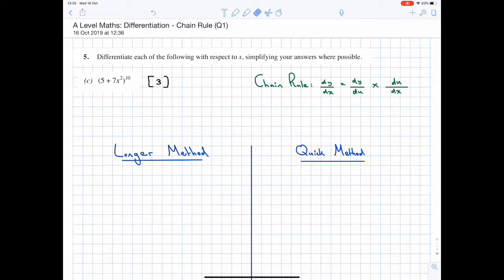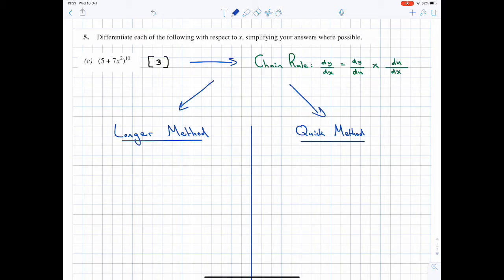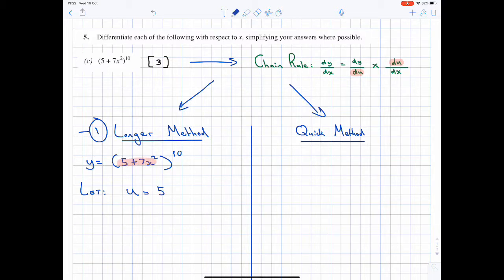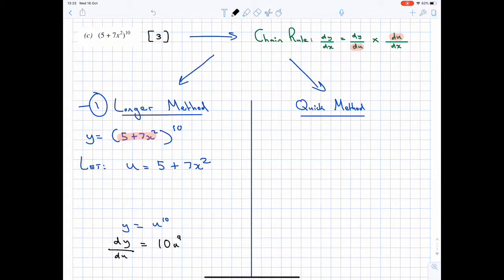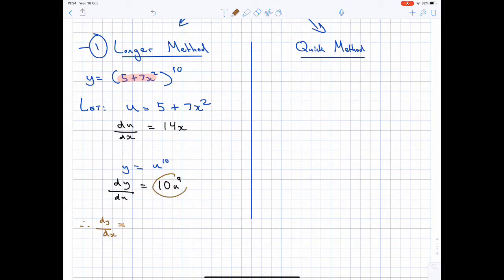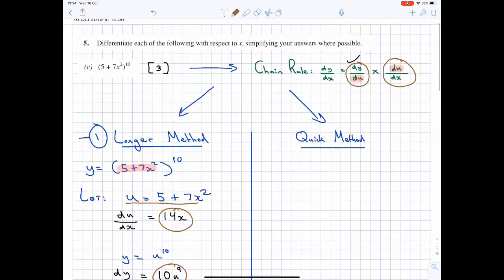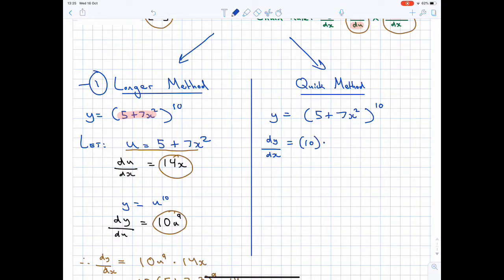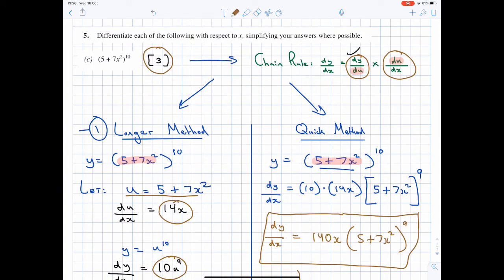WJEC A Level Maths: Differentiation - Chain Rule (Q1)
*HOW TO ANSWER QUESTIONS ON DIFFERENTIATION BY THE CHAIN RULE

1. Identify if the chain rule is appropriate to be used and decide if you will be differentiating by the shorter or longer method (as per shown in the video)

2. If using the longer method, write the new expressions for “u” and “y”

3. Differentiate the two new expressions using the chain rule

4. Finally, multiply the two differentiated expressions in order to complete the differentiation by chain rule (dy/dx)

5. If using the shorter method, employ the method as per shown in the video and simplify the expression where appropriate

*NOTE: It may be easier to use the quicker method in the exam to differentiate by chain rule in order to save time

*I hope this video on A Level Maths, differentiation by the chain rule was helpful, make sure that you LIKE and SUBSCRIBE if you have not already to show support for my channel.

*QUESTION SOURCE: WJEC A Level Mathematics: C3 – Summer – 2009 – Q5 (C)

*EXTERNAL LINKS